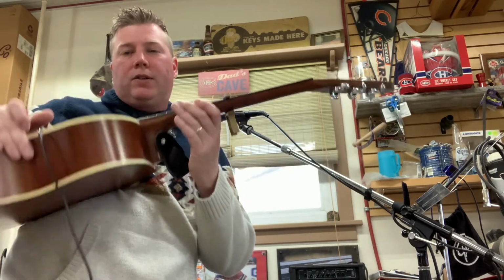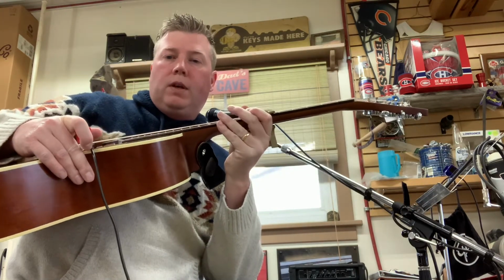Kiss Me - Ed Sheeran- Acoustic Cover-The Guitar Strummer